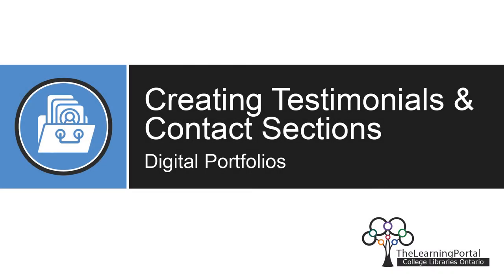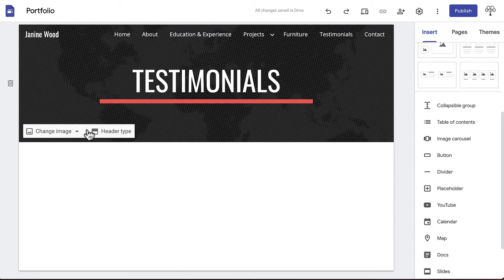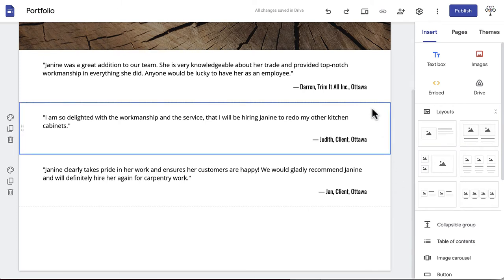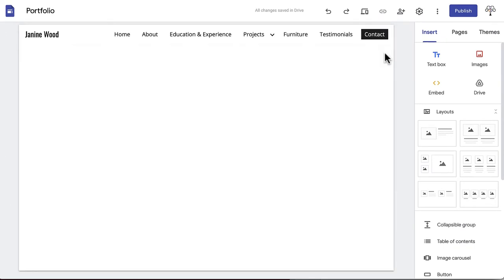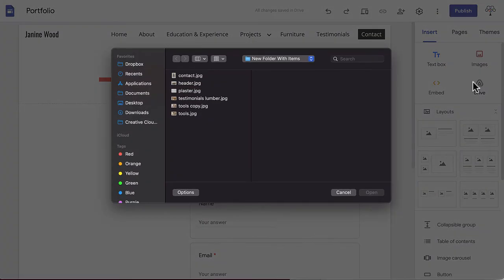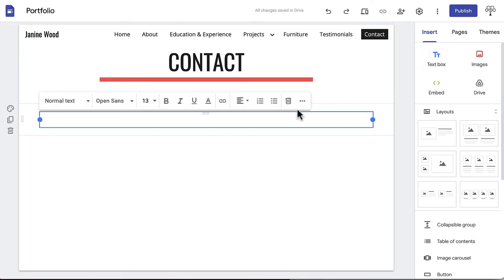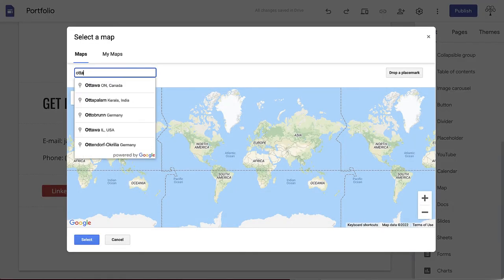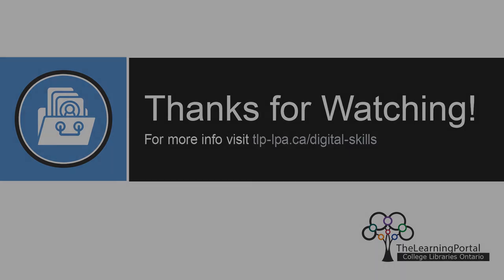Google Sites: Creating Testimonials and Contact Pages